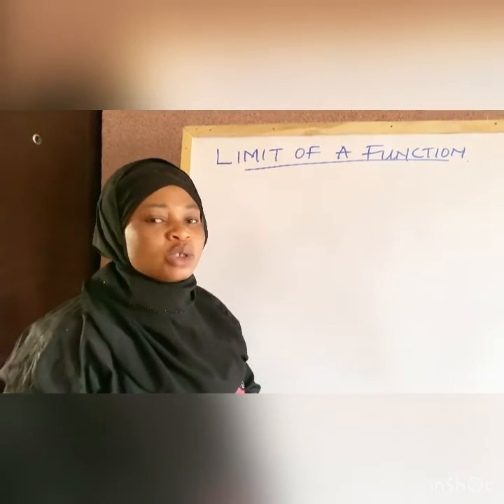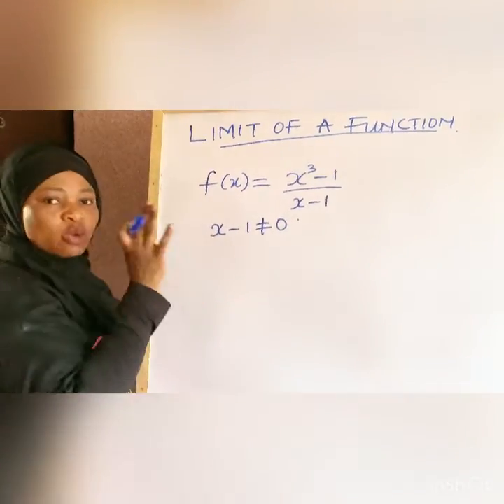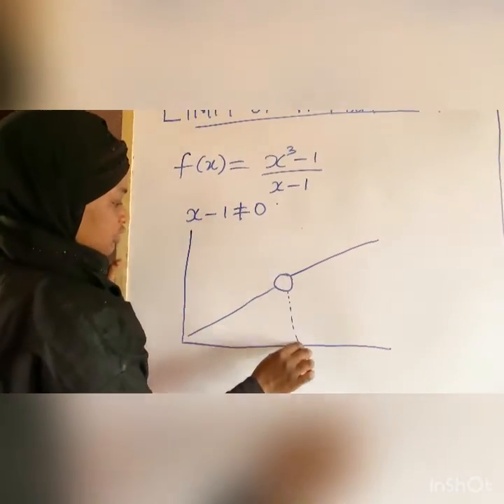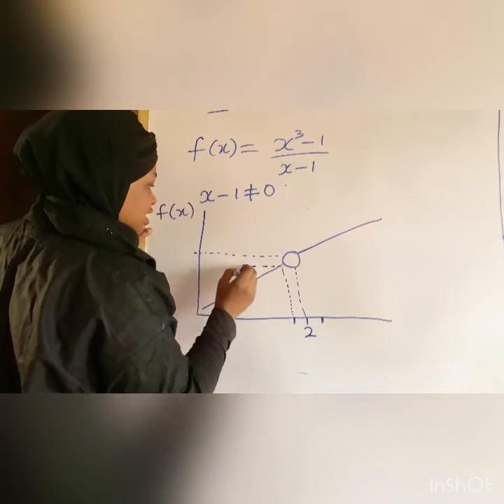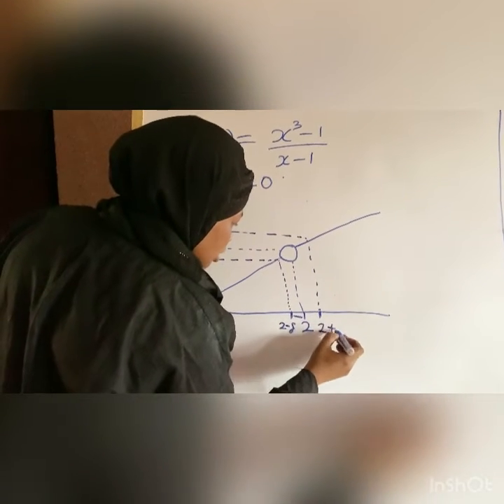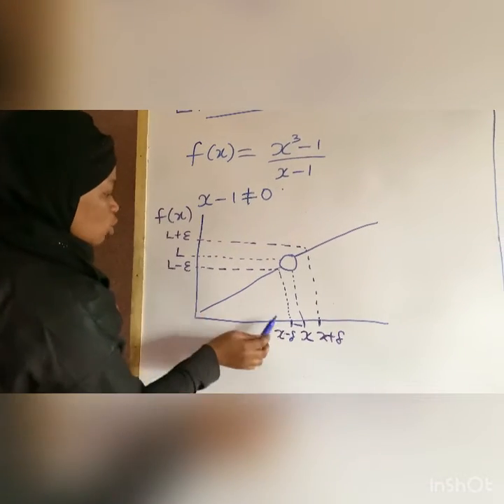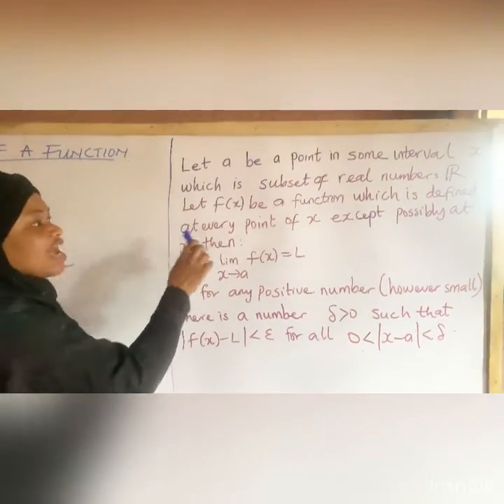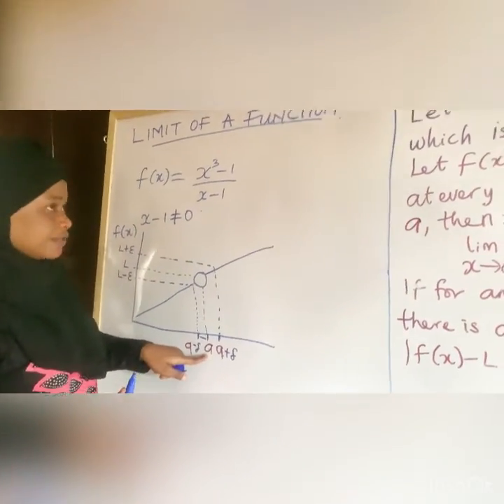How to understand the CONCEPT OF LIMIT OF A FUNCTION